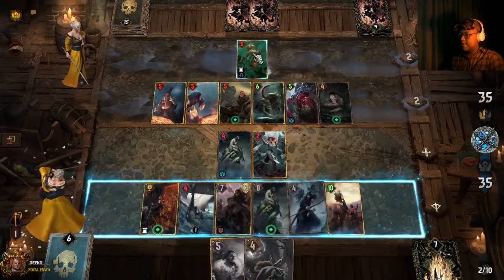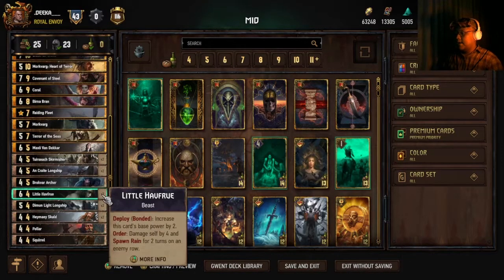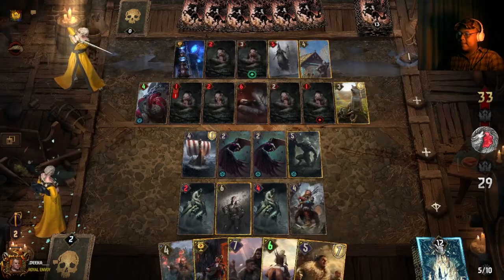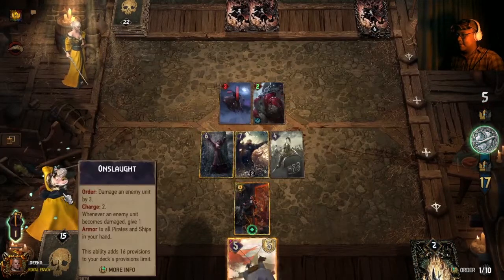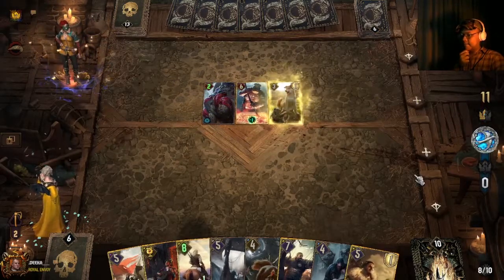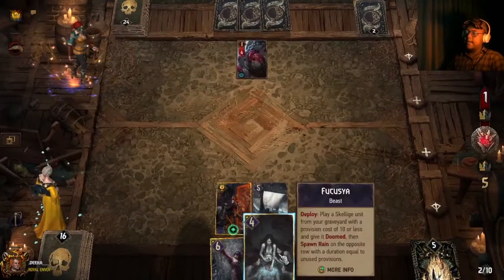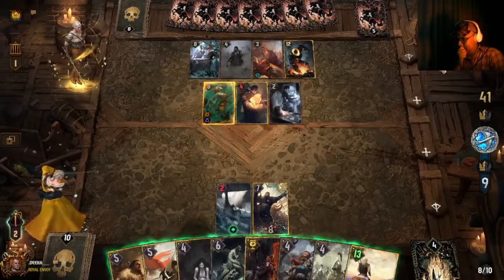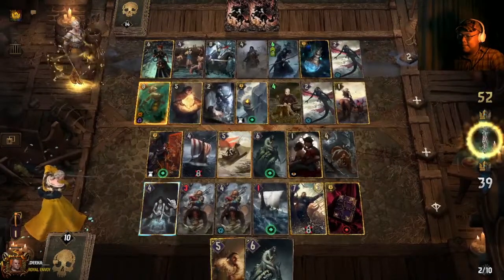MIDRANGE ONSLAUGHT SKELLIGE Deck is DOING IT!!! Gwent Pro Rank Gameplay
This midrange onslaught skellige deck that i used on gwent pro rank is quite good. That which offers no resistance, overcomes the hardest substances. That which offers no resistance, can enter where there is no space. Few in the world can comprehend the teaching without words, or understand the value of non-action.

0:00 highlight
0:45 intro
12:20 game 1
27:17 game 2
44:52 game 3